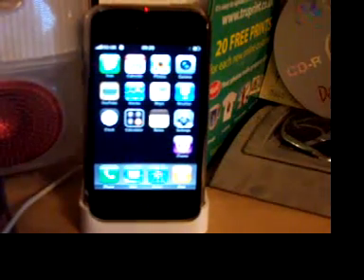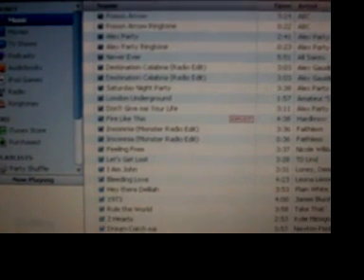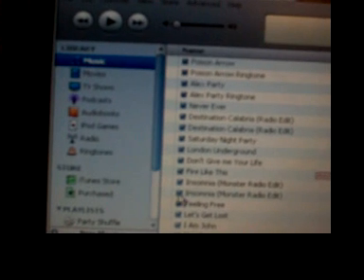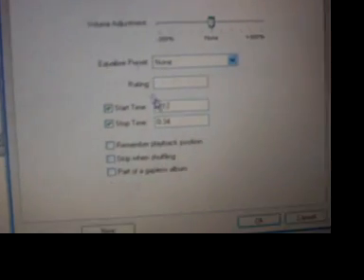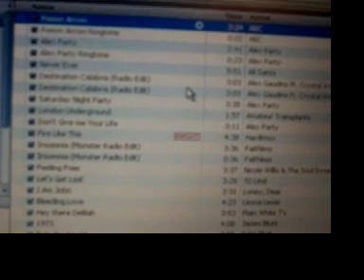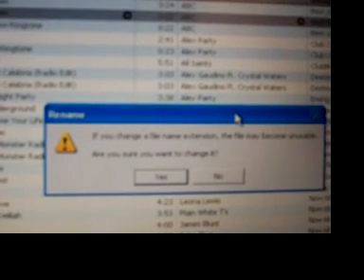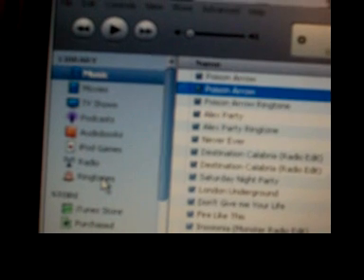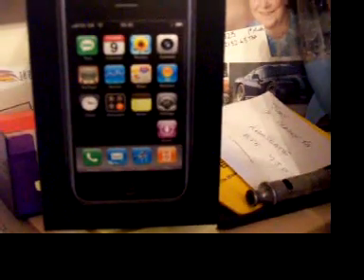iPhone Custom Ringtones Legally through iTunes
This is a How To... on putting your own Custom Ringtones on your new iPhone through iTunes and it is completely legal and does not invalidate your warranty and it takes minutes to complete.